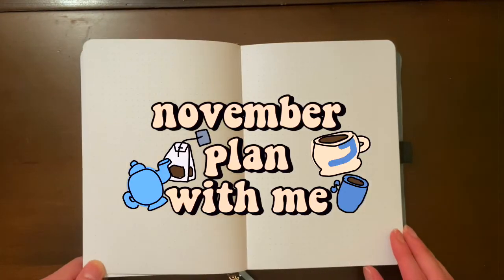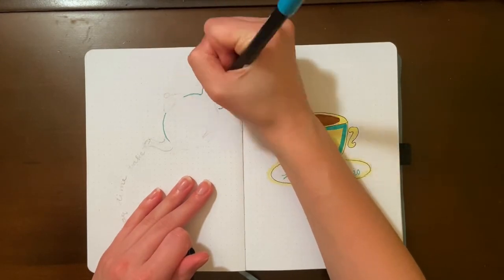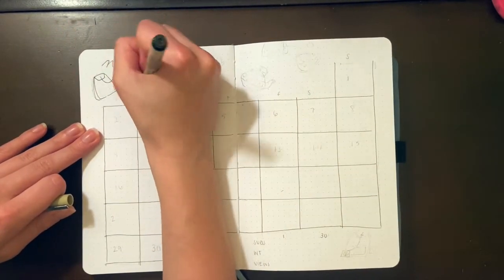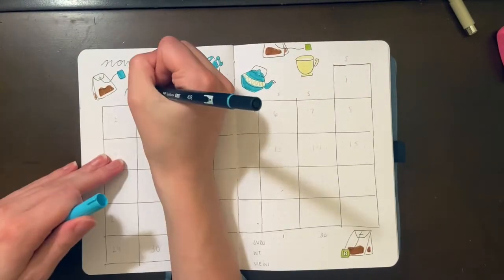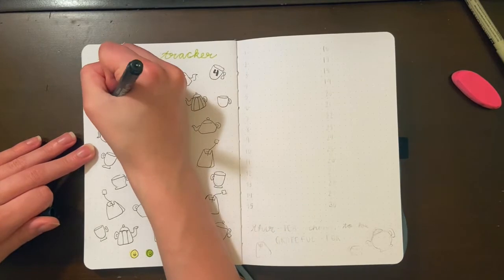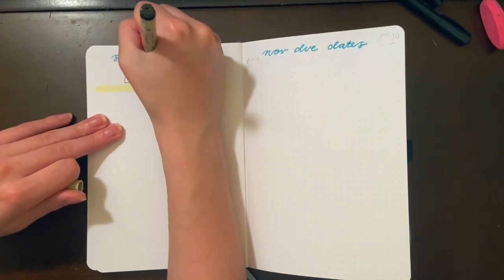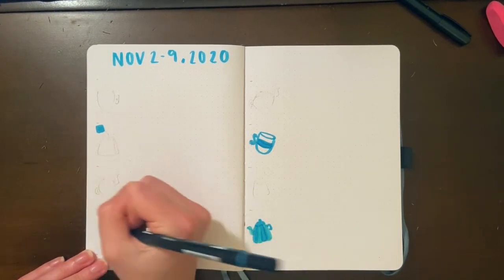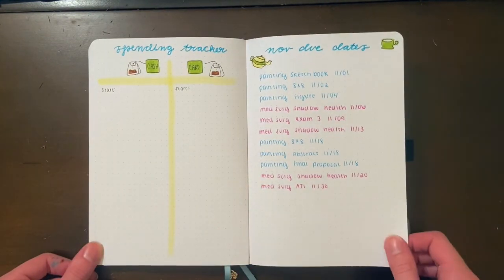PLAN WITH ME: November 2020 bullet journal set up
My November 2020 bullet journal set up with a cute tea theme! Watch me set up my cover page, quote page, calendar, mood/gratitude/spending trackers, and a weekly spread. Hopefully, this inspires you if it does and you do any recreations or theme inspired spreads tag me on Instagram!!

Supplies Used:
Tombow Dual Brush Pens in Retro
Crayola Supertips
Sakura Pigma Micron Fineliners

Music Creds: Leedsee, Ghostrifter Official, David Hyde on Sound Cloud